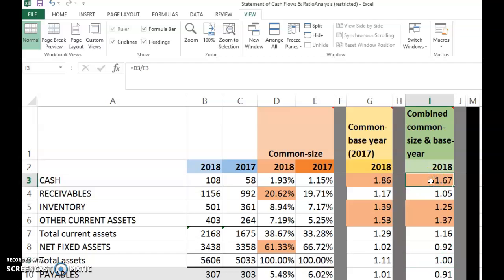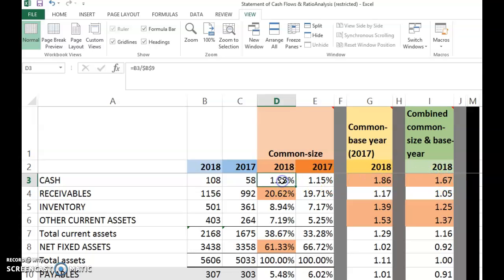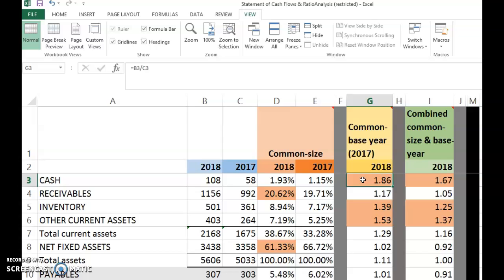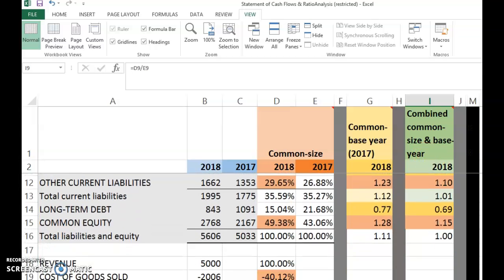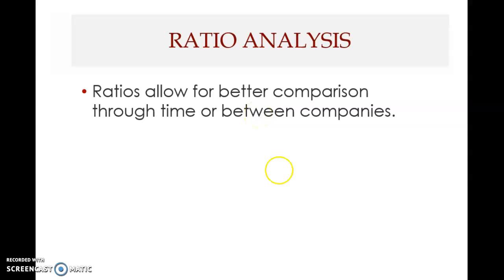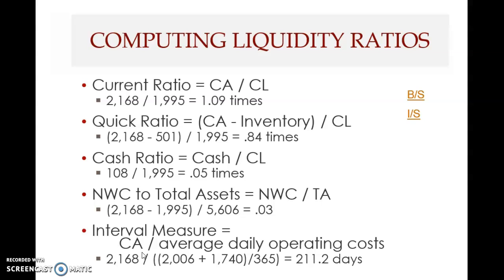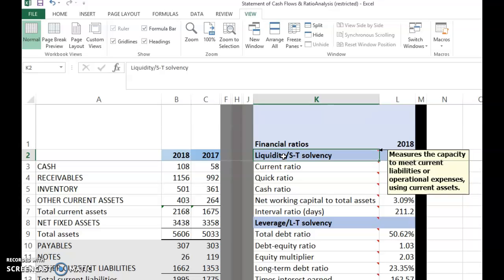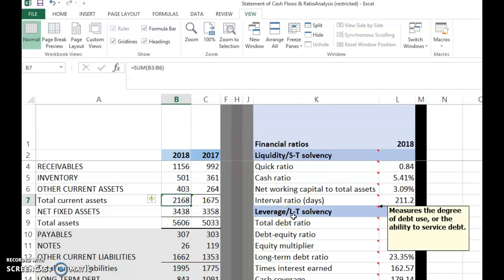Chapter 3 - Financial Analyses (Part 8)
This clip covers Chapter 3 – Financial Analyses – from Fundamentals of Corporate Finance, 12th edition, by Ross et al. (2019).
This eighth clip covers the following topics:
* Standardising the financial statements (conclusion)
* Ratio analysis - introduction
* Liquidity ratios (Part 1)